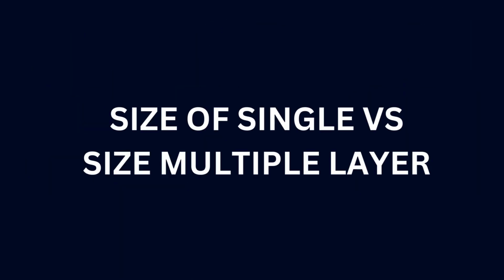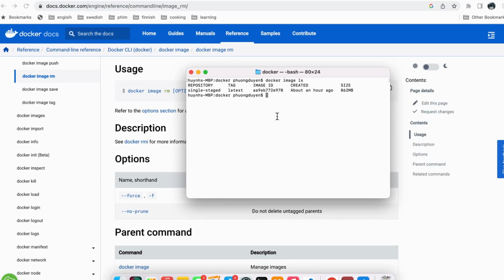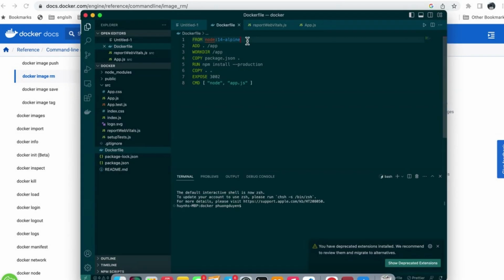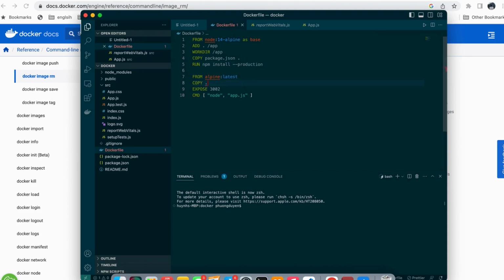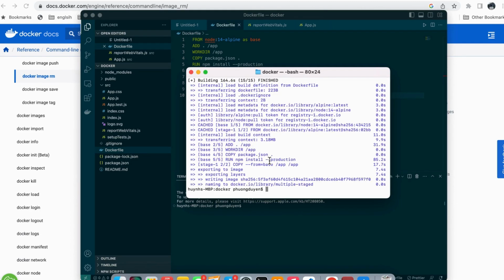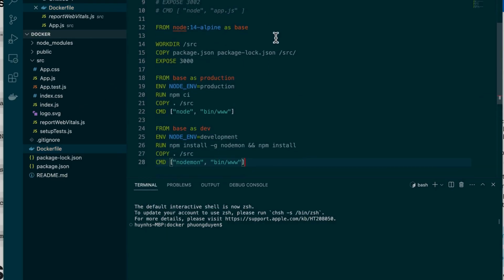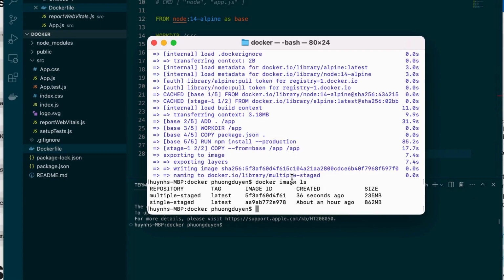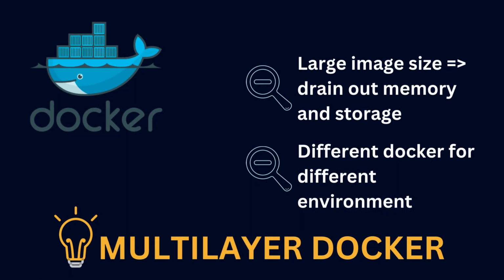MULTILAYER DOCKER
Multi-Layer Docker is an advanced infrastructure framework that harnesses the power of Docker containers to bring unprecedented scalability, flexibility, and modularity to application deployment. With its multi-tiered approach, this cutting-edge architecture enables organizations to efficiently manage and scale their containerized applications while maintaining high levels of performance and ease of maintenance.